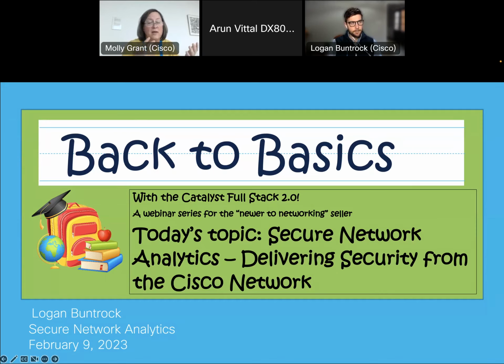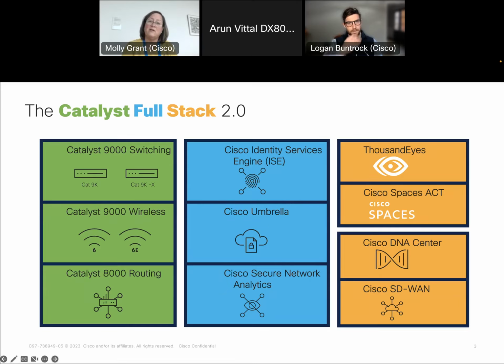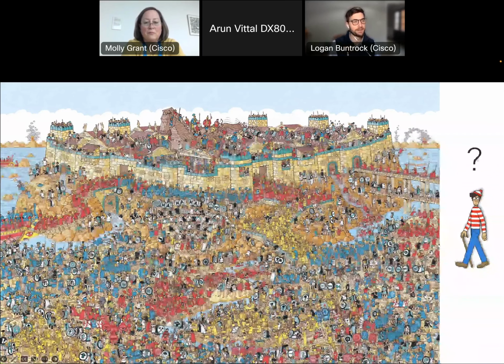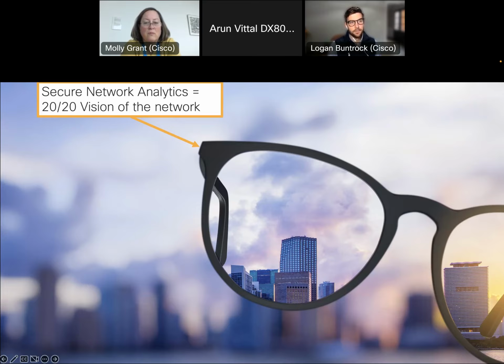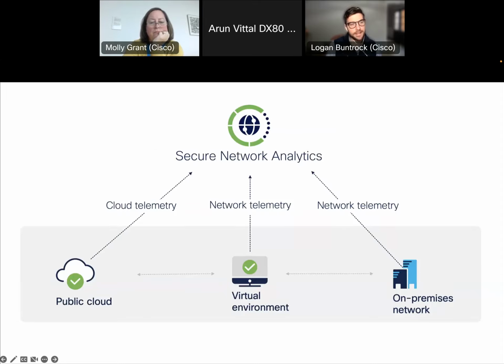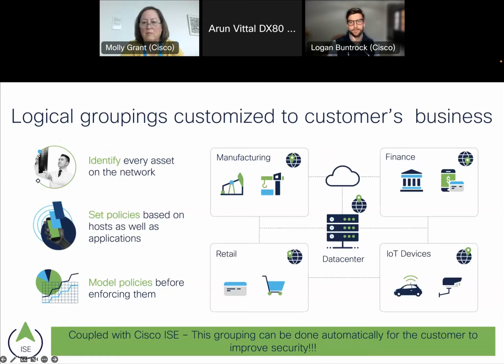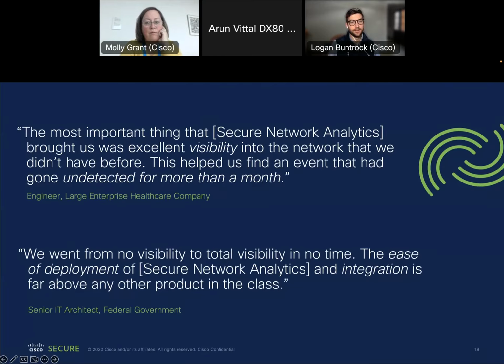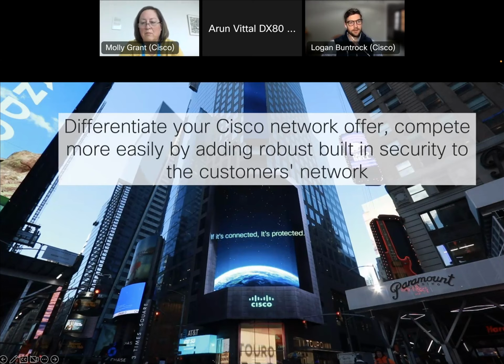Back To Basics Secure Network Analytics